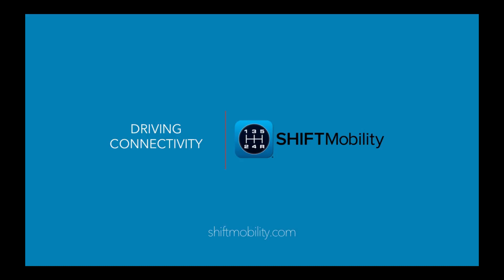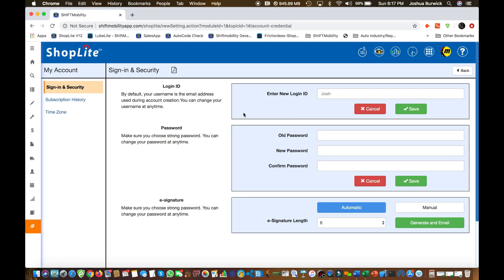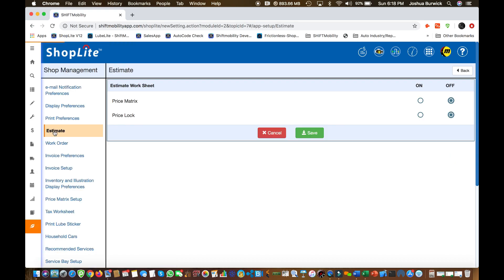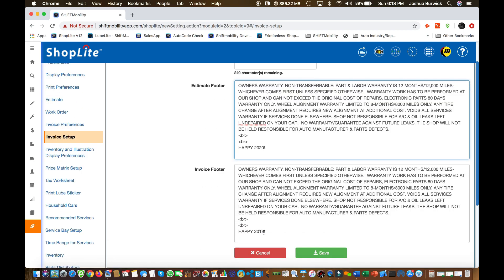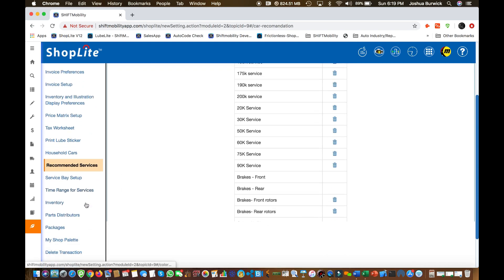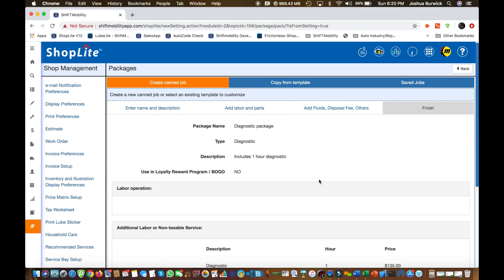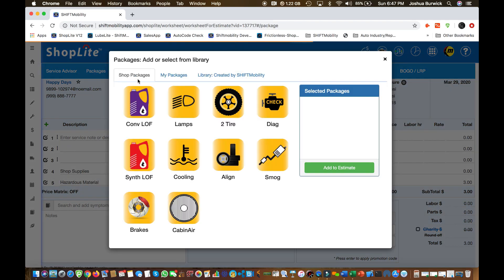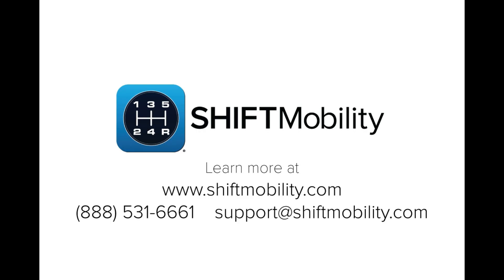Getting Started with ShopLite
Learn how to navigate ShopLite to quickly create repair orders, add customers, locate repair procedures and more.